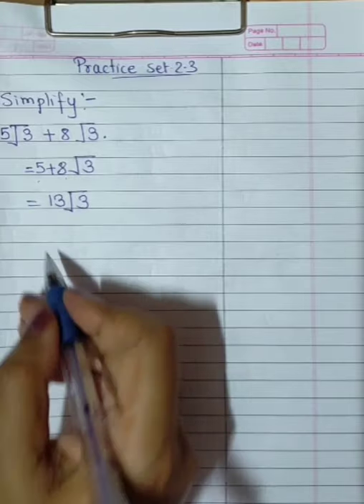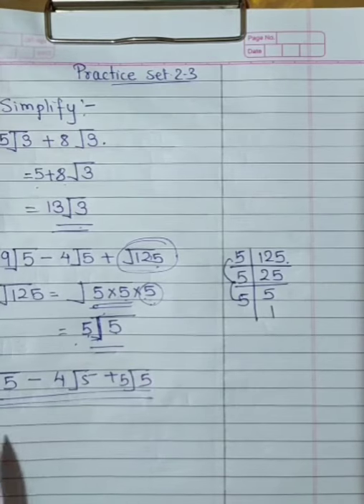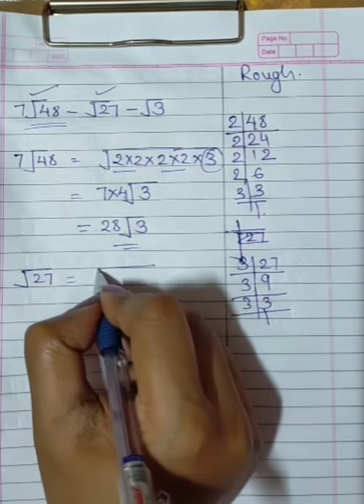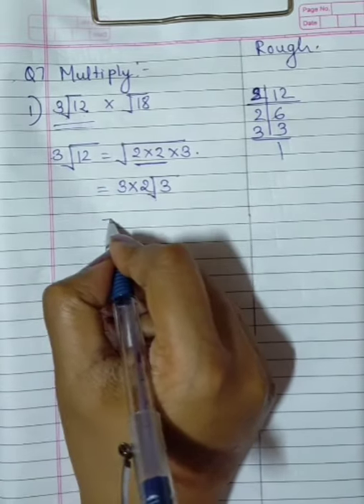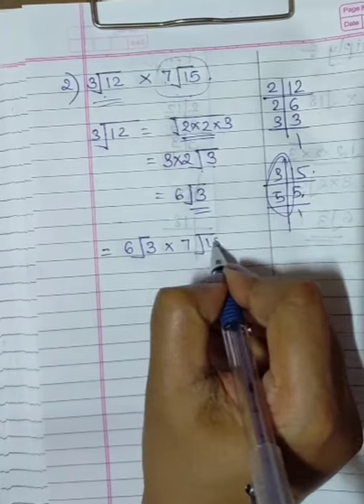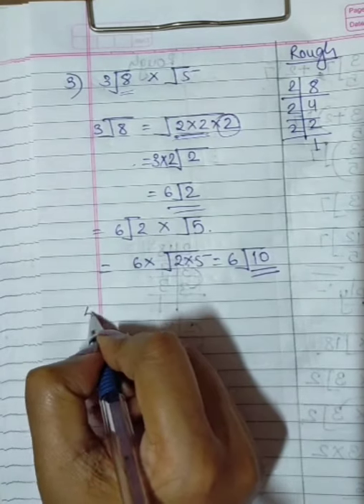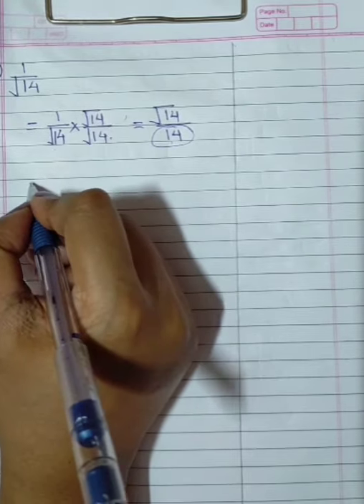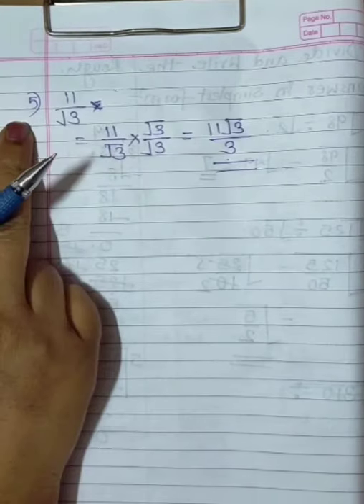Practice set.2.3 Real Numbers class:9 (part-2) MH board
Real Numbers practice set.2.3 Class.9 question no.6,7,8 and 9. solved Do practice to understand the solution...